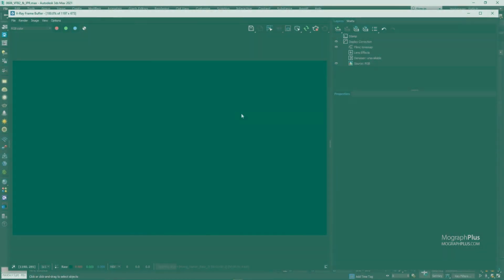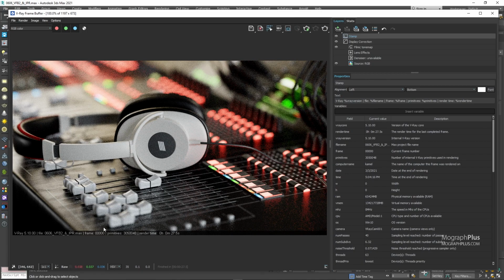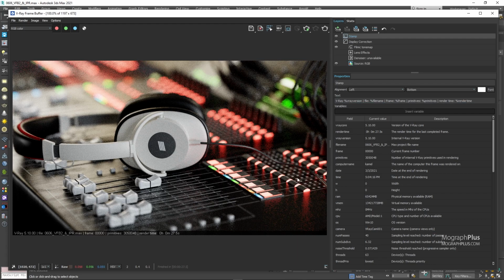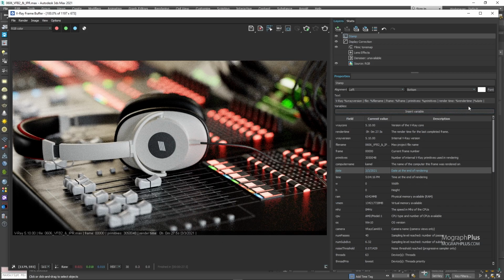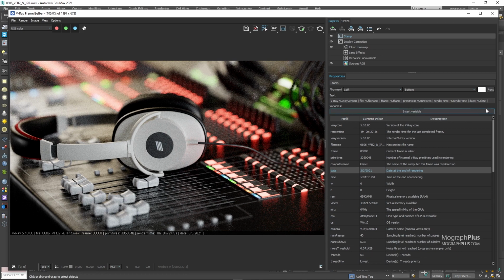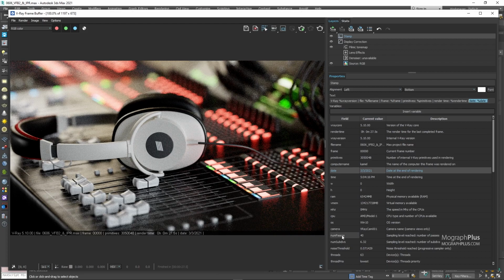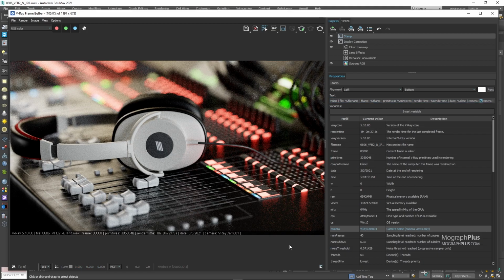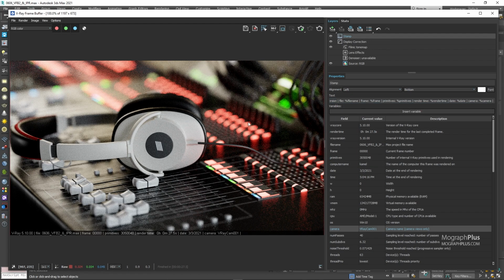0806 VFB Stamp 77